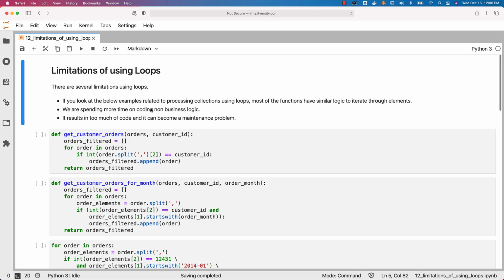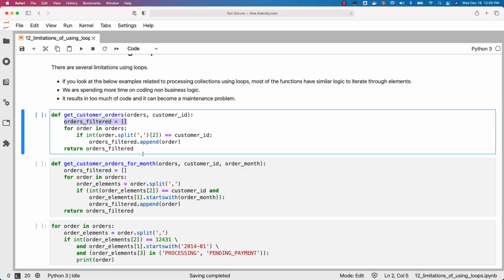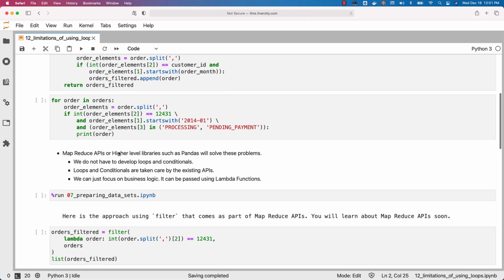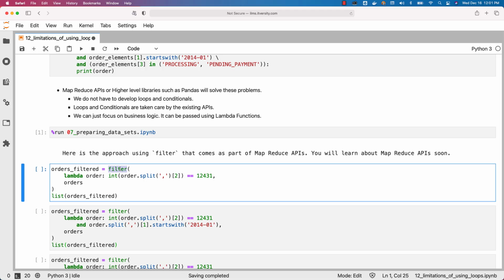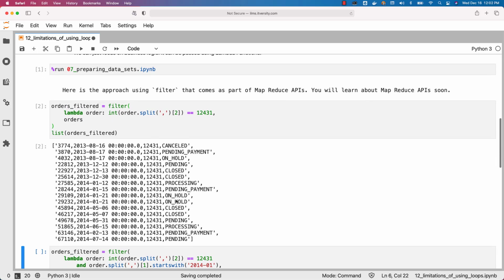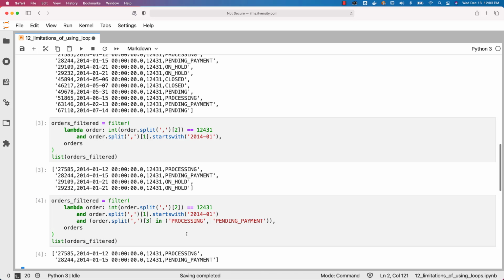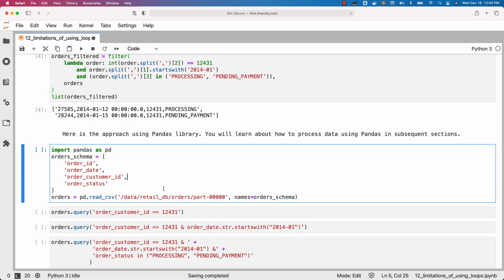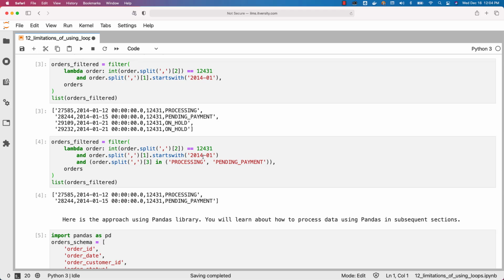Mastering Python - Manipulating Collections using loops - 11 Limitations of using Loops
There are several limitations using loops.

You can access complete content related to this video by clicking